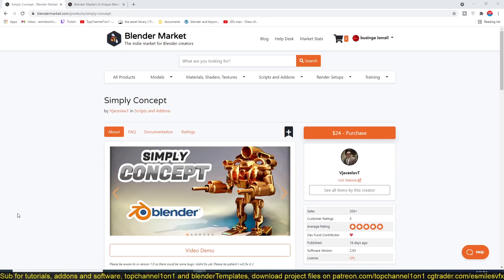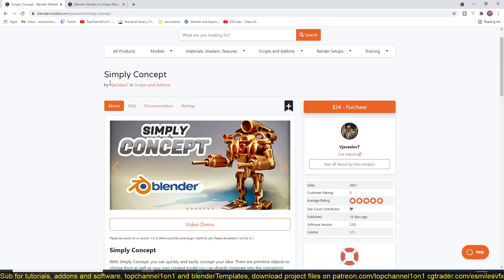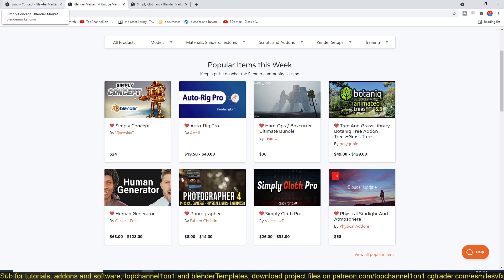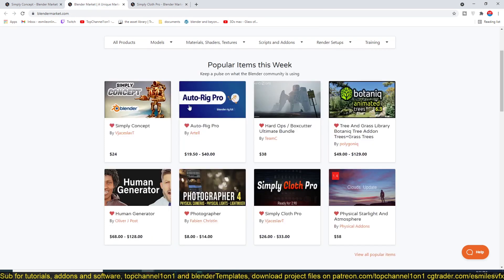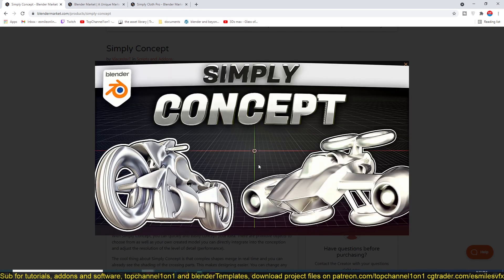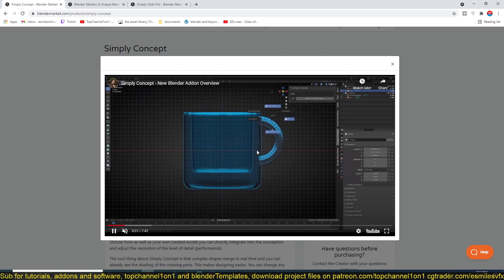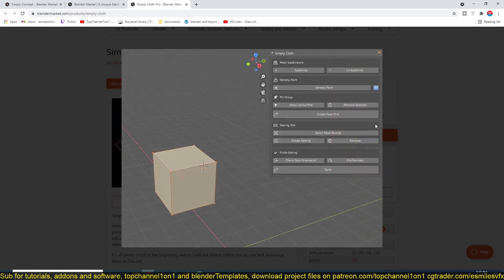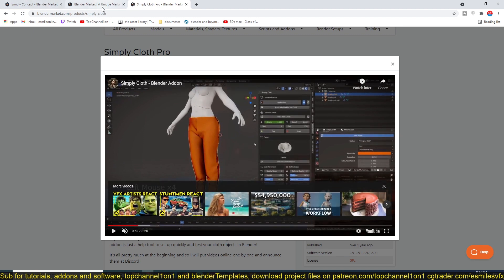the best concepting tool for 3d artists that use blender simply concept